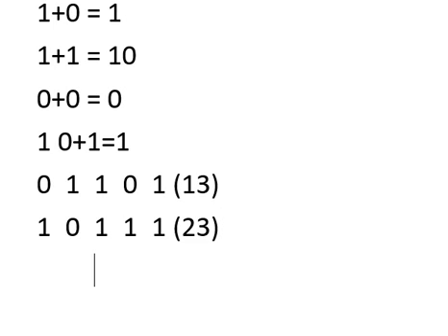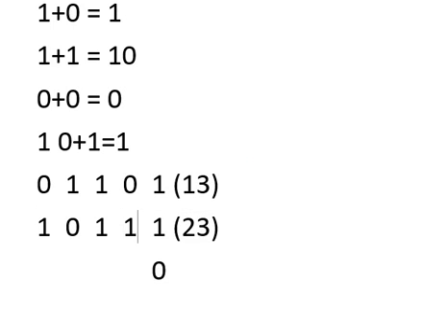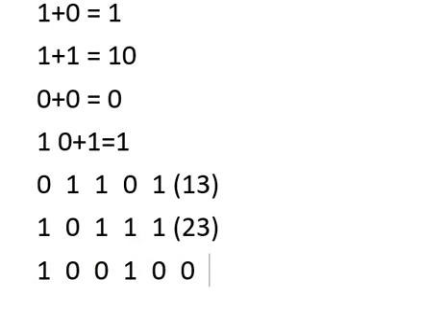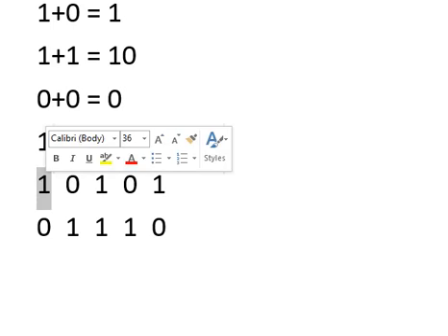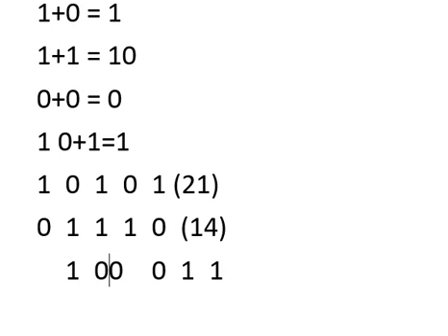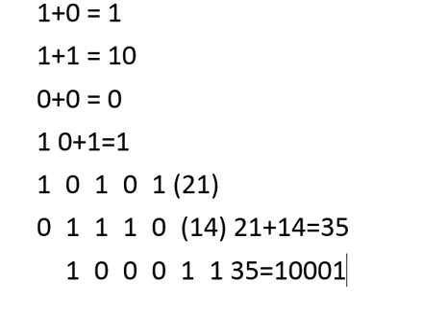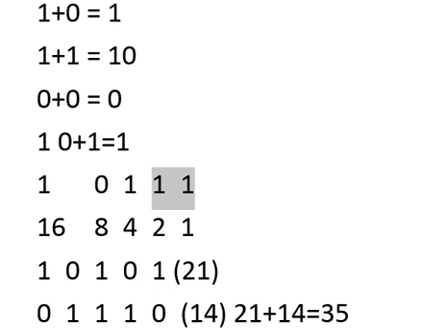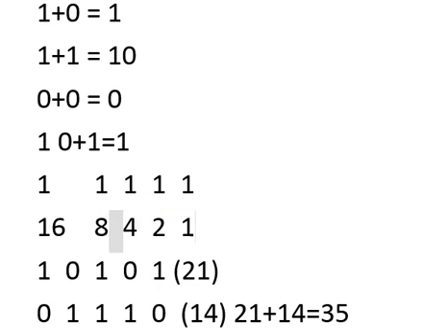Computing-4-Binary addition tutorial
I teach you how to add binary digits, next time I will explain binary subtraction, maybe.